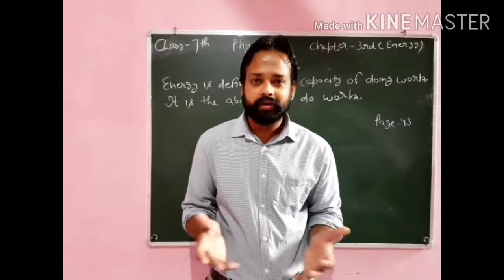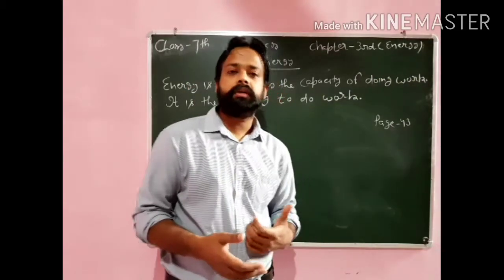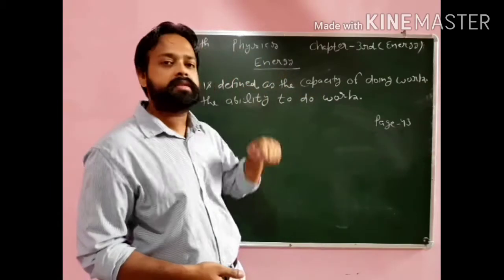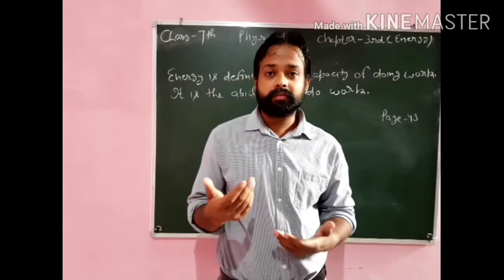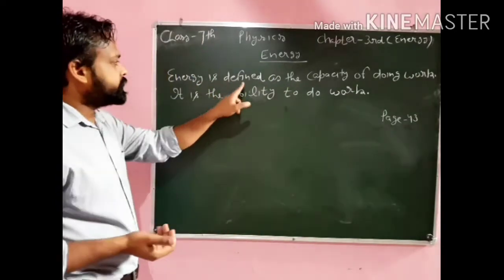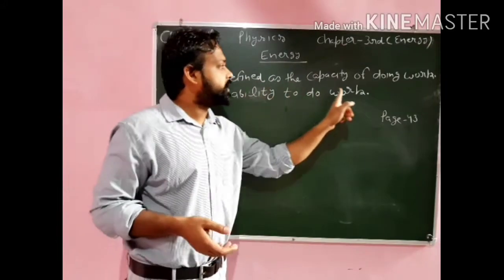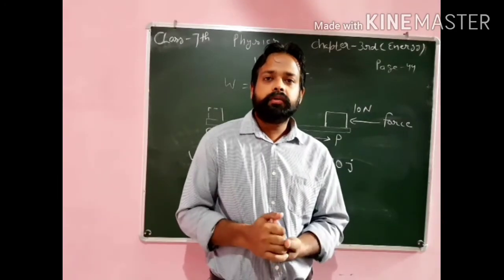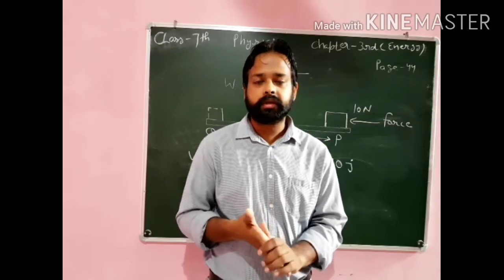Work Energy 7th class part 1.